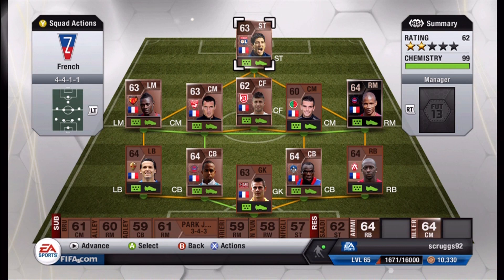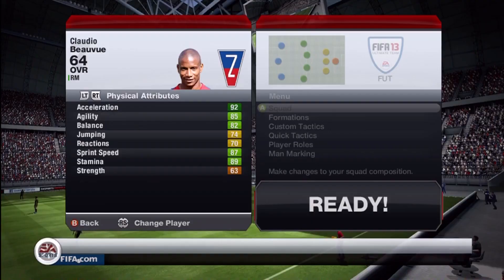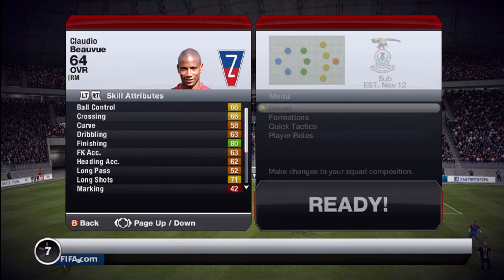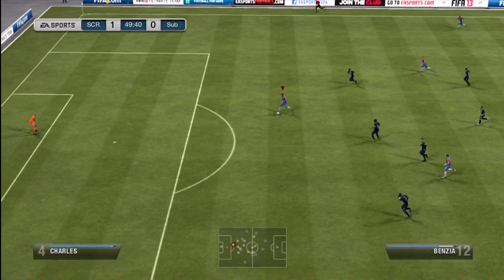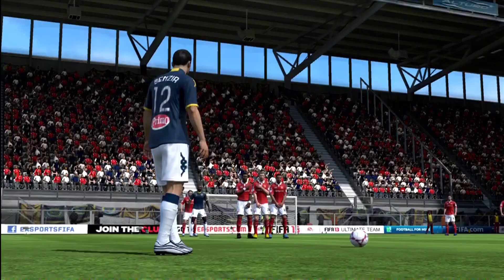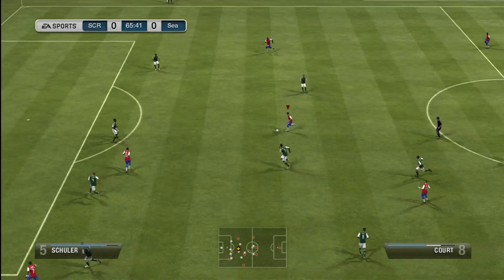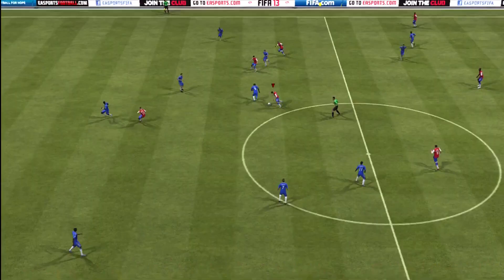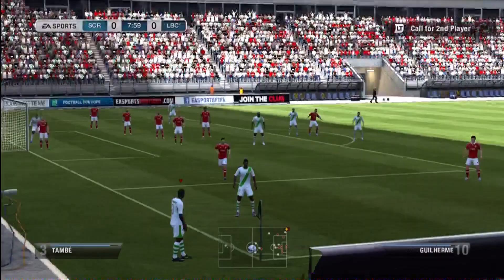FIFA 13 Ultimate Team: Bronze French Squad ft. IF Beauvue!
500 LIKES? This squad is a lot of fun to play with, let me know what you think of it!